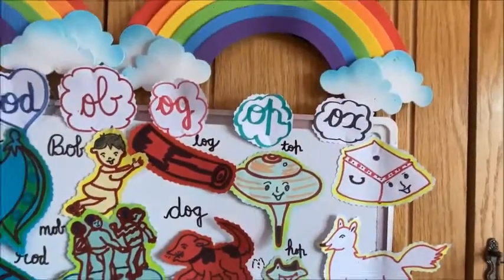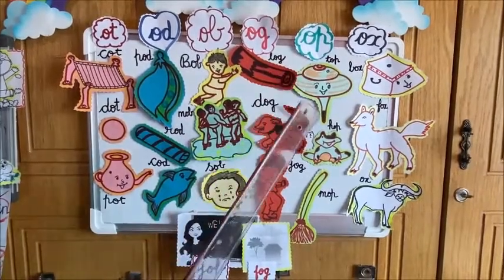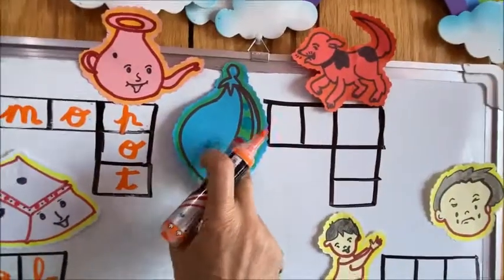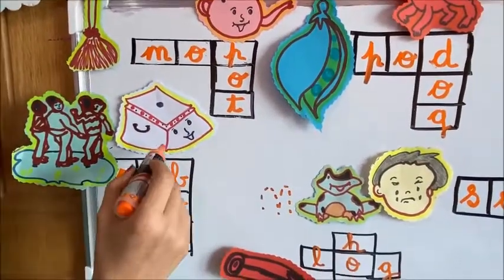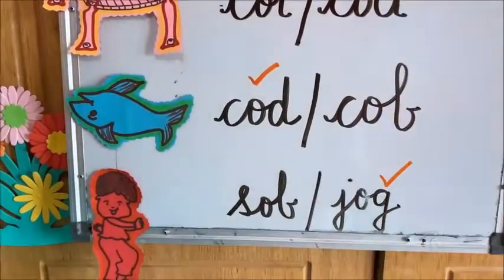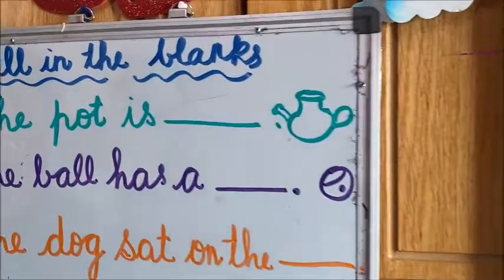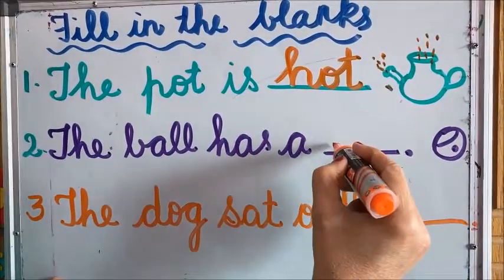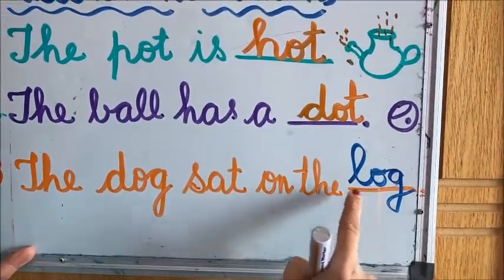PHONETIC LETTER "o" with "ob, od, og, op, ot, ox " families SESSION 36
LEARNING TO SOUND, READ AND WRITE THREE LETTER WORDS USING "ot, og, op, od, ox,ob " families.